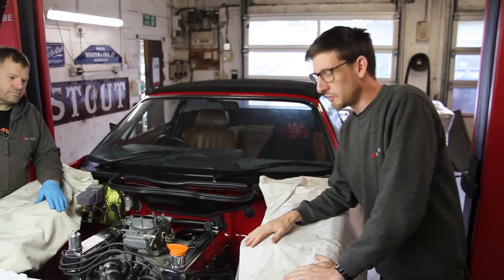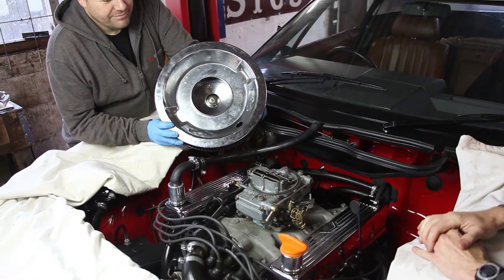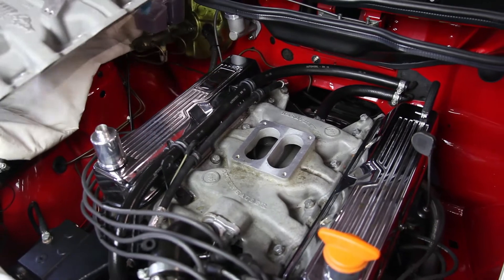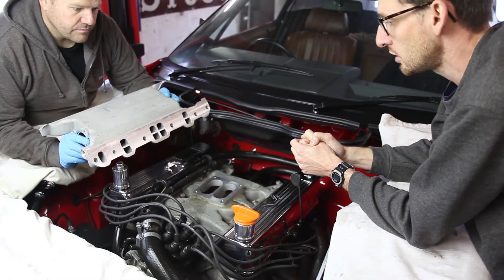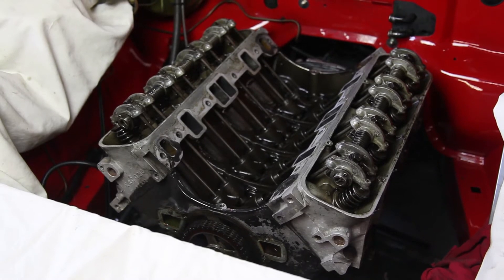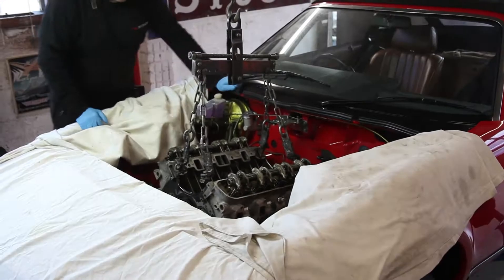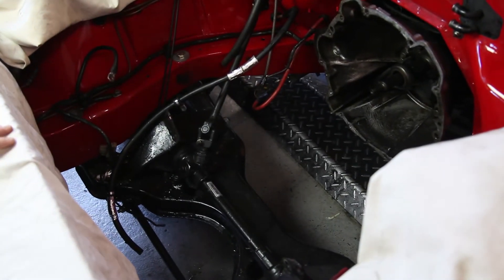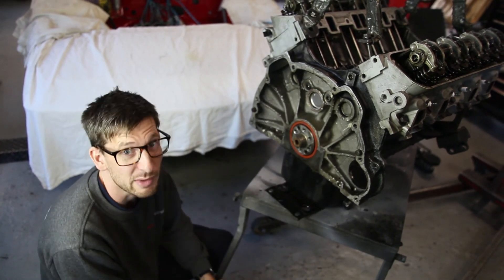RPi Engineering TR8 - engine removal - Episode 2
The second video in our TR8 series, time to get that engine out. So just what is in Steve's draws?